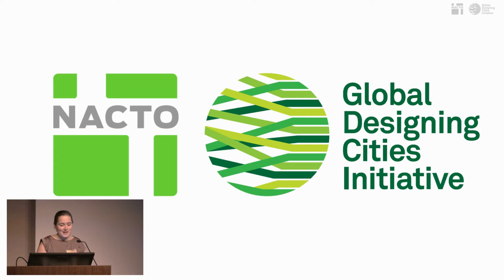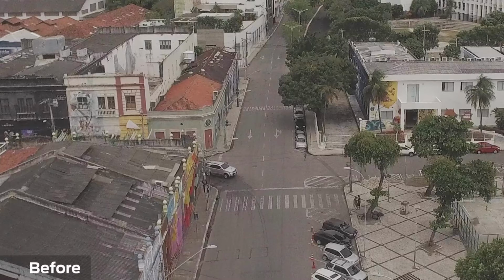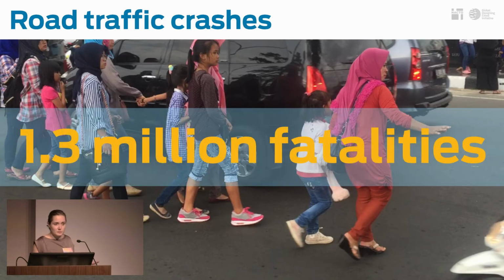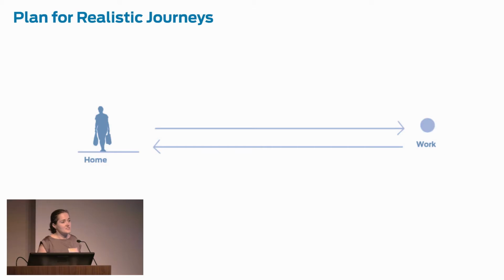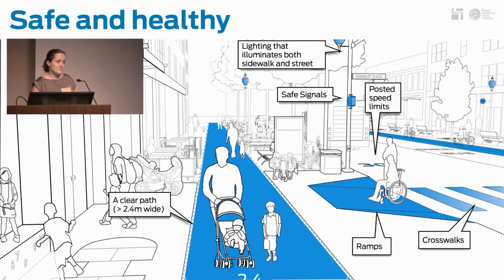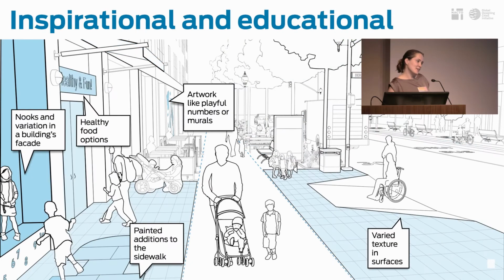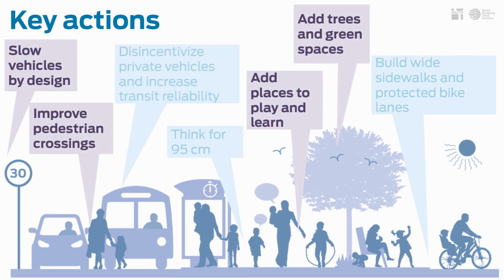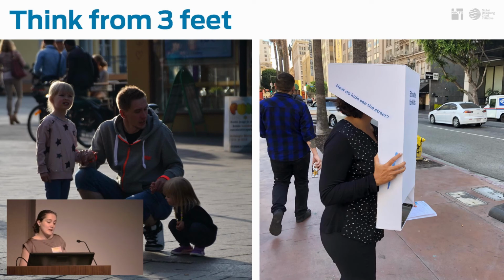Anna Siprikova | Designing Streets for Kids | Conscious Cities Festival 2019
Conscious Cities Festival 2019 | Day 2 | Family Friendly Cities

The push for child-friendly cities is a positive indicator towards inclusivity, but it is also a symptom of the decades of urban planning that has marginalized families to specific points in the city. In most urban areas raising a family can be a challenge to parents and children alike, what can we change to make the city supportive of growing families?

The day’s events will address with what needs to be done to create more inclusive environments in which families thrive and children experience healthy physical and mental development.

With thanks for the support of our day partner: Bernard Van Leer Foundation

Mission Statement
The mission of the 2019 Conscious Cities Festival is to provide a four-day learning environment to explore how science-informed design can create a healthier, more inclusive city. Using a multidisciplinary approach grounded in principles of racial equity and social justice, the festival aims to facilitate dialogue among individuals, organizations, and institutions working towards common goals in efforts to spur collaborative and creative solutions for achieving just communities.

The 2019 Festival
Building on the conscious cities movement’s previous events, each day of the festival will tackle pressing issues facing today and the future’s urban population, grouped into four themes: Resilience, Families, Aging, and Mental Health.

Designers, community planners and organizers, advocates and activists, decision- and policy-makers, and behavioral scientists will present forward-thinking approaches to share knowledge in the week’s workshops and public lectures. We will be joined by representatives of New York’s City Hall and other city agencies interested in the latest innovation in planning and engagement with local communities, and how psychology and neuroscience can inform the design of our cities.

Hosted by our venue partner Pratt Institute, the festival will highlight how behavioural science and design can inform one another to better suit the needs of communities and individuals. Participants will co-develop human-centered measures of impact and promote political and economic arguments to sustain investment.

Conscious Cities and The CCD
The Conscious Cities movement began in 2015 emerging out its Manifesto which advocates for environments that are aware and responsive to the needs of people. It is envisioned as the integration of technology and science-informed design, taking insights from psychology and neuroscience to create a healthier, more inclusive, and democratic built environment. Since then, numerous events and publications have contributed to promoting positive social impact through design that is grounded in research and evidence.

The CCD is a think tank focused on using design to address urban issues facing society today and in the future. We see the continued urbanisation of the world population presenting both challenges and opportunities to building an environment that improves health and wellbeing. The centre acts as a home to the Conscious Cities movement and as a hub for human-centered and science-informed architecture and urbanism.

Anna works on the Streets for Kids program, creating a supplement to the Global Street Design Guide. She is an urban planner by day, mother by night, and a tireless public space observer in between.

Prior to joining NACTO, Anna worked at Project for Public Spaces in New York, where she contributed to Southwest Airlines Heart of the Community Program to improve underutilized public spaces throughout the United States. Anna has been a presenter and trainer at numerous national and international conferences, seminars and workshops, most recently in Kazakhstan, Netherlands, Russia, and South Korea. She spent two years in Norman, Oklahoma as a Fulbright scholar conducting research on minority communities and assisting the Institute for Quality Communities, a non-profit dedicated to helping people reshape their towns and cities in ways that improve social ties, environment, and economy.